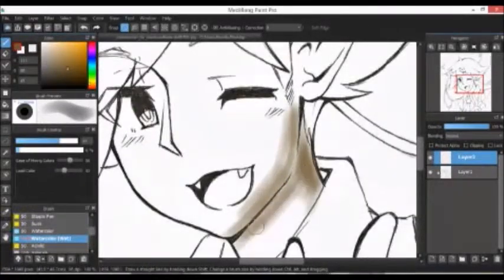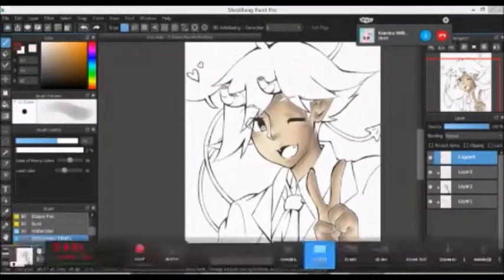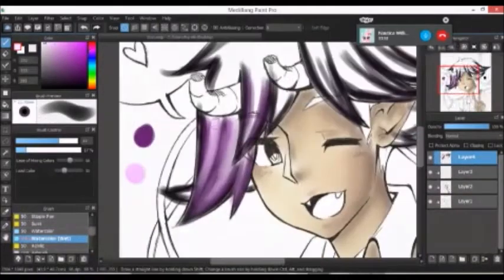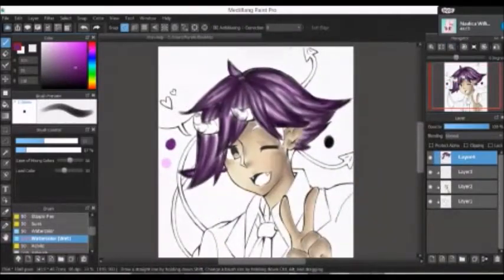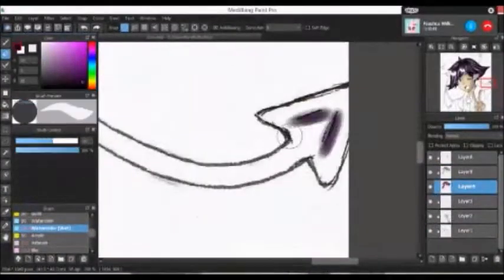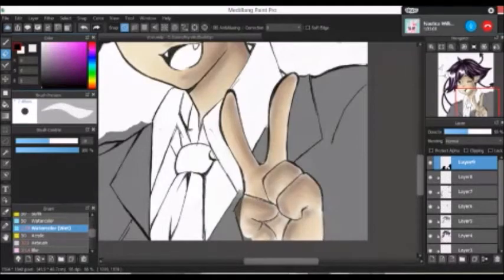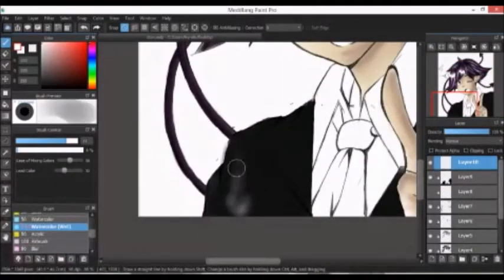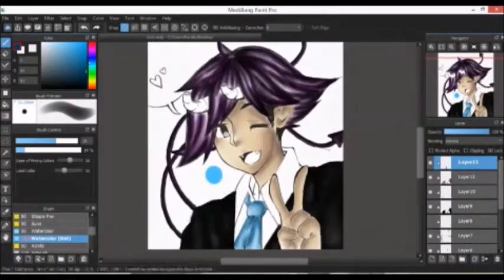stanourman Contest Entry for Nautica Williams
Yassss!! I am sooo happy for her!